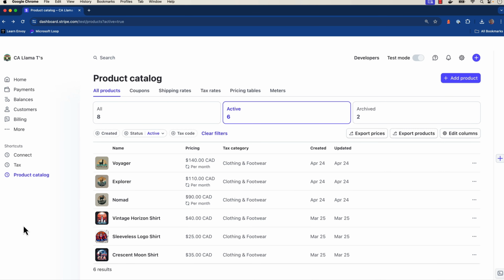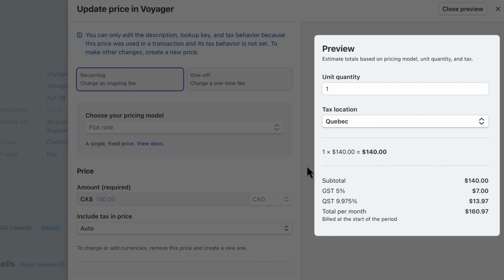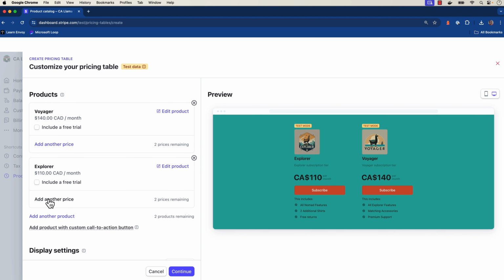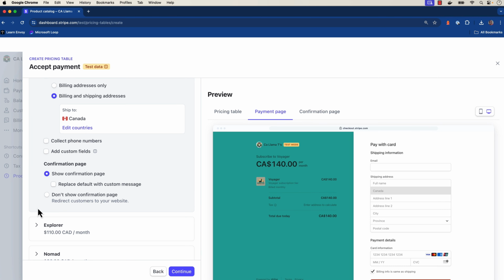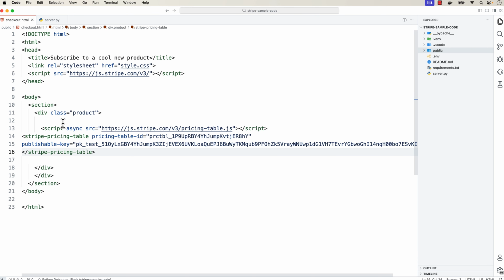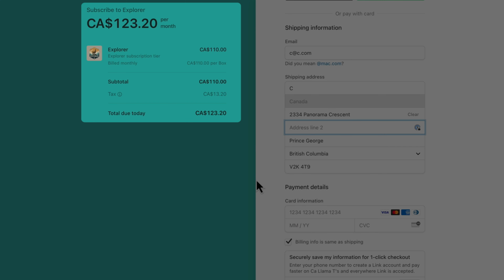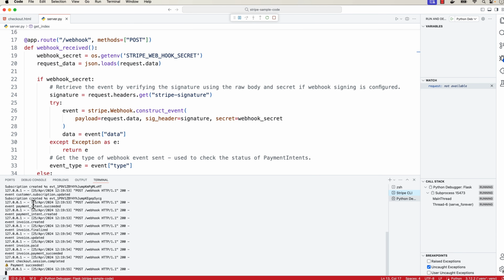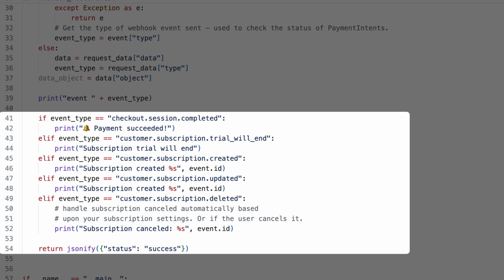Automating tax on subscriptions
Business has been going well for this Canadian based clothing company.

Now they would like to add  a subscription box offering to their customers.

In this video, we'll see how they can make use of pricing table along with their existing investments in Stripe.

### Presenter
Cecil Phillip - Developer Advocate

00:00 Introduction
00:28 Product catalog walkthrough
01:52 Configuring a pricing table
05:14 Looking at the customer object
05:52 Exporting tax transactions from the dashboard
07:07 Conclusion